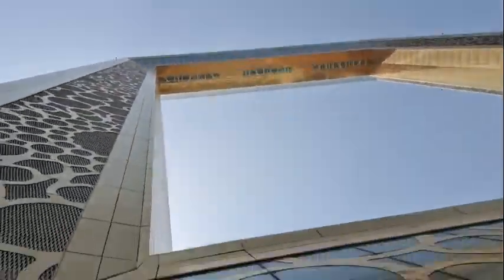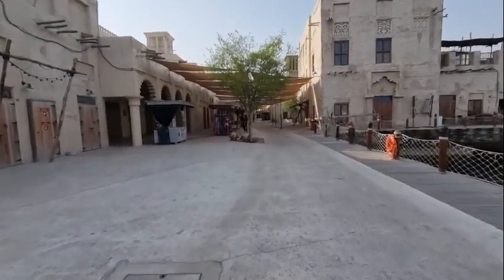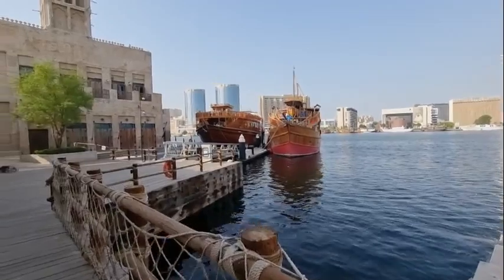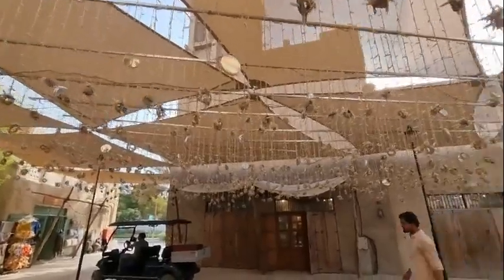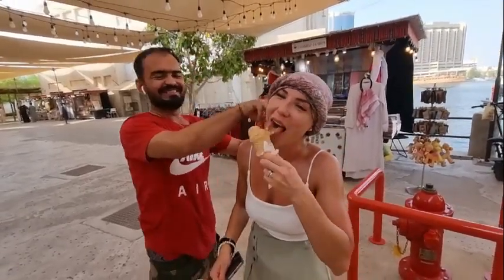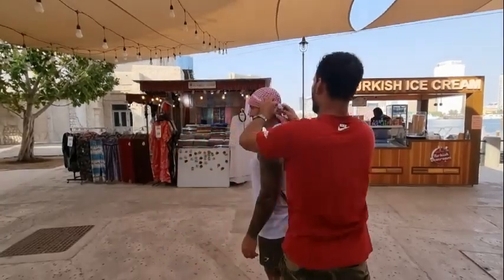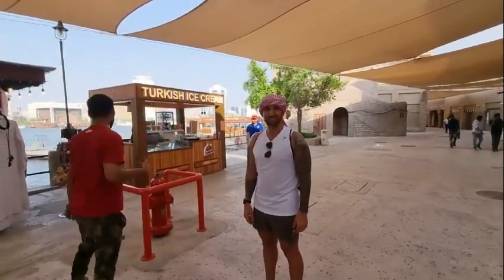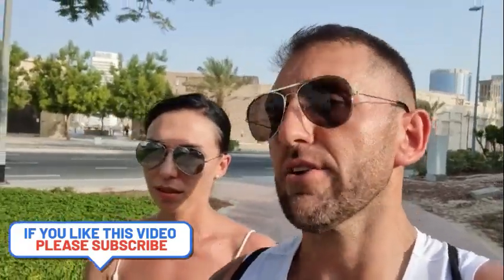Welcome to Dubai | The Dubai Frame & Old Dubai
In today's adventue we check out the Dubai Frame with it's glass walkways, then head over to visit Old Dubai (which came as a shock, and not in a good way!)